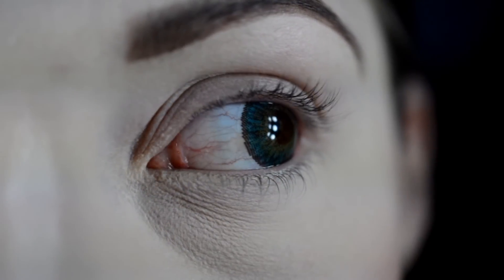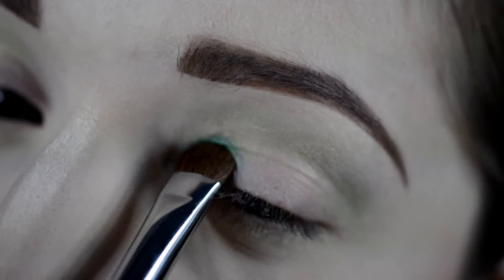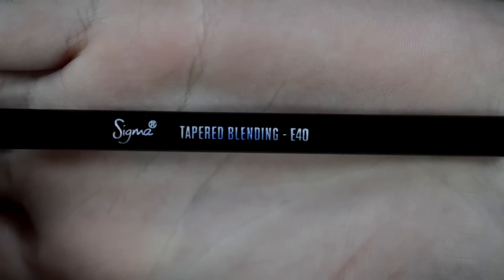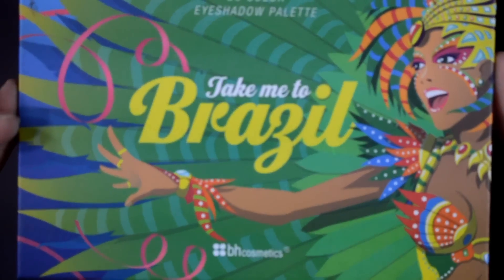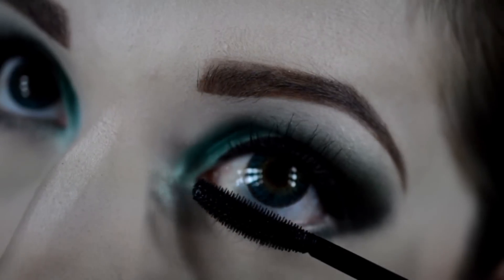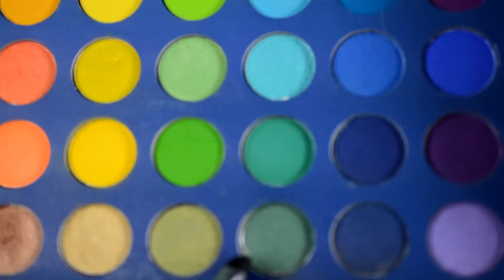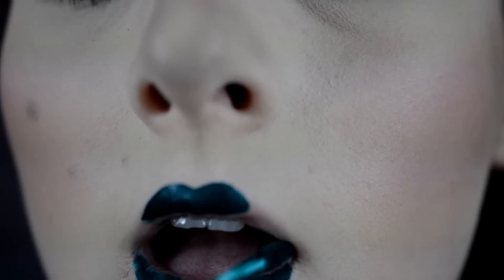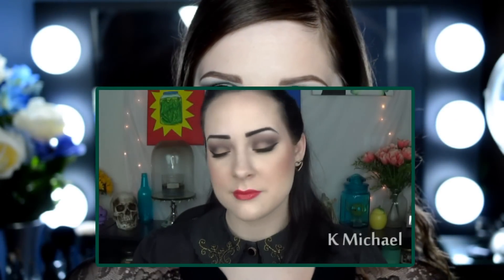Fall / Autumn Emerald Green Glam | Makeup Tutorial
Now that it is Fall \ Autumn I wanted to get into the cooler sexy tones! I also wanted to play with some bold colours because of Fall. This look is super bright, fun, flirty, sexy, and cute! This look is amazing on all skin tones! Pale skin, porcelain skin, medium skin, tan skin, dark skin, light skin, oily skin, dry skin, combination skin and the list goes on!
So vibrant and bold looking but soft and elegant, This look can be worn whatever way you want! Some of the products used are physicians formula liquid liner, sigma brushes, NARS, BH Cosmetics... and more.
I really hope you like watching this Best Fall / Autumn Emerald Green Glam | Makeup Tutorial

HAVE IMMEDIATE QUESTIONS FOR ME?
ASK THEM HERE!
And ask me questions immediately for free

▽Products used -